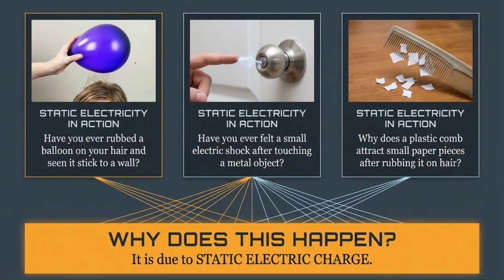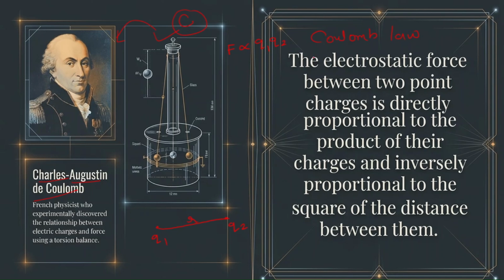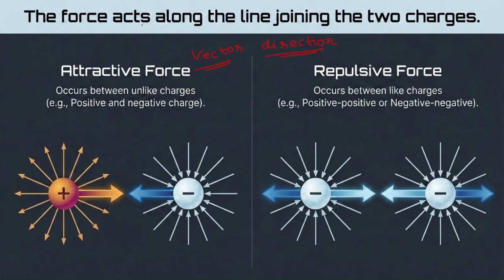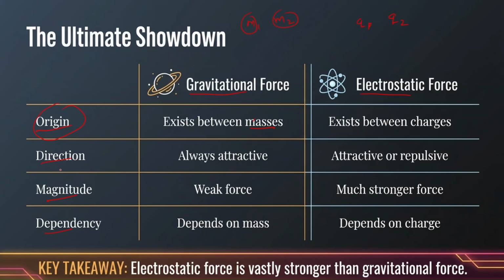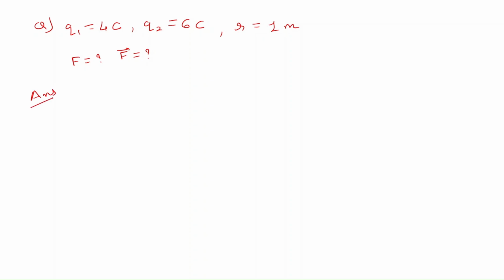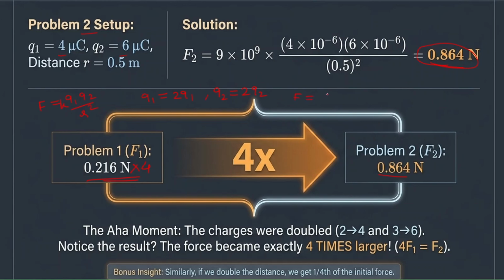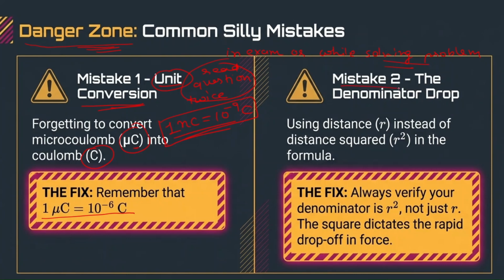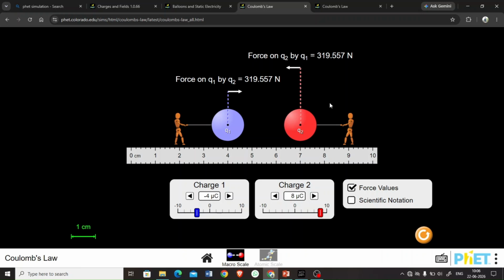Electric Charges and Coulomb's Law ⚡ | Complete Concept Explanation| Physics Compass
In this video, you will explore the amazing world of Electrostatics and understand the concepts of Electric Charges and Coulomb's Law in a simple and clear way.

In this lecture, you will learn:
⚡ How charges interact with each other
⚡ Coulomb's Law explained with concepts
⚡ Real-life examples of electrostatic force

You will not just memorize formulas — you will understand the physics behind them.

At Physics Compass, you will discover physics concepts through clear explanations, visual learning, and practical examples.

This channel is for students preparing for school exams, competitive exams, and anyone who wants to understand Physics deeply.

📚 Topics covered:
• Electrostatics
• Electric Charges
• Coulomb's Law
• Physics Fundamentals